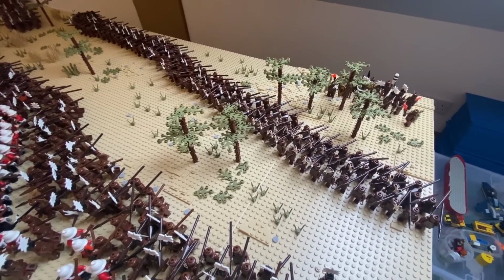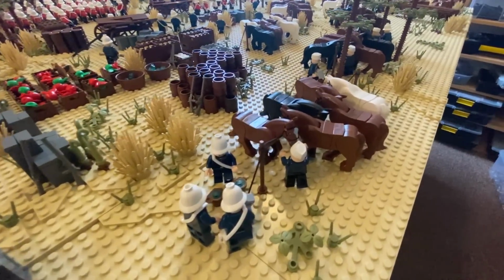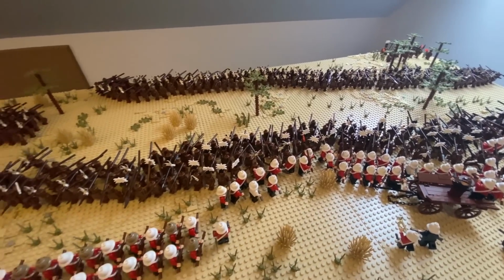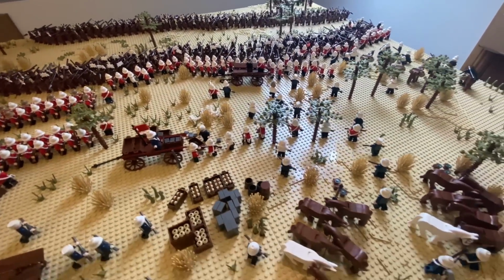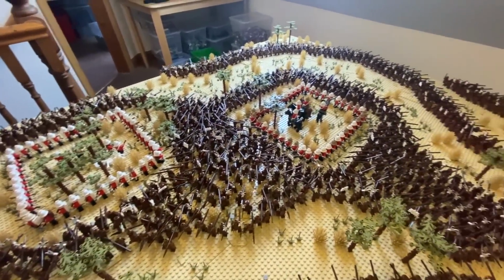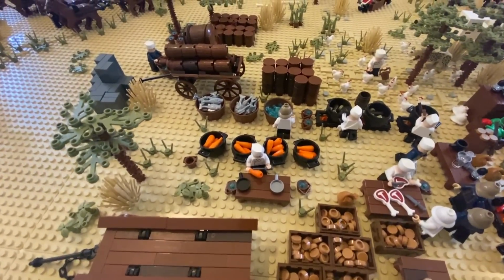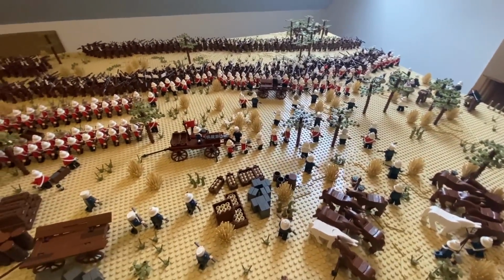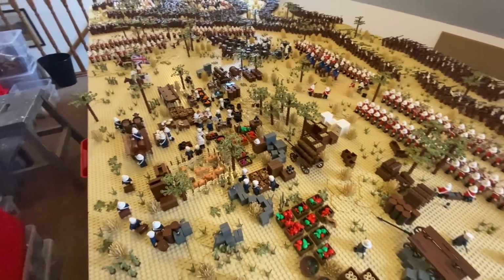Huge LEGO Battle of Isandlwana 1879 (Anglo-Zulu War)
This detailed LEGO diorama was created by Paul from Oiley's Bricks.